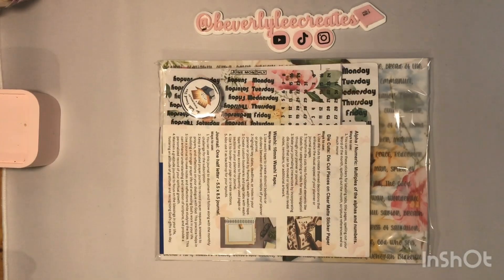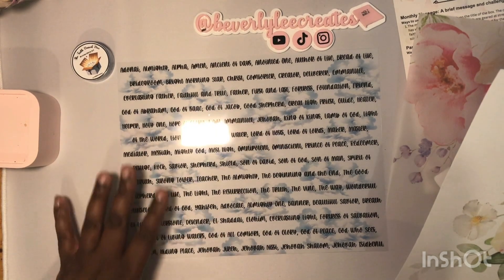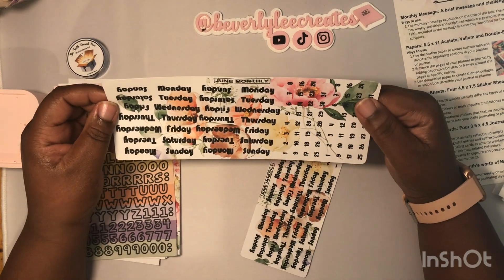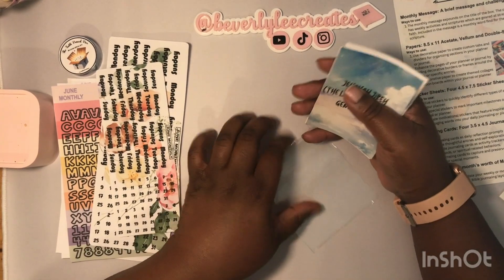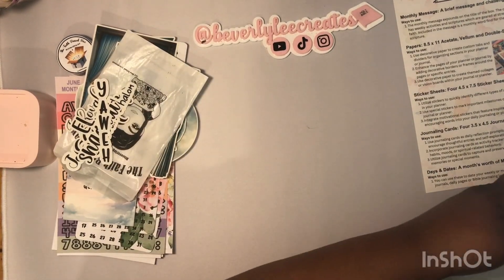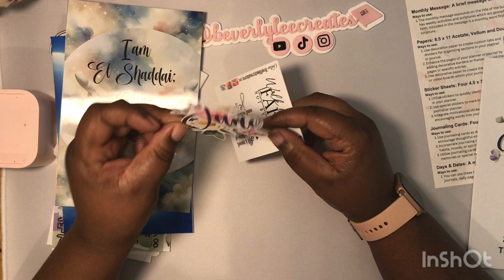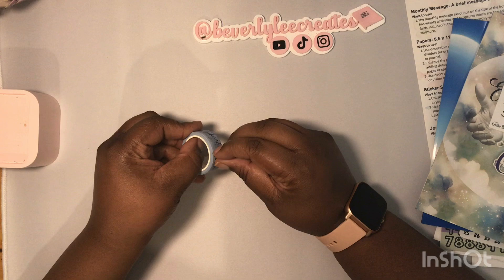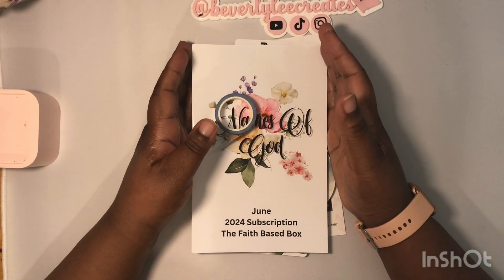Fire filled creations JUNE subscription unboxing